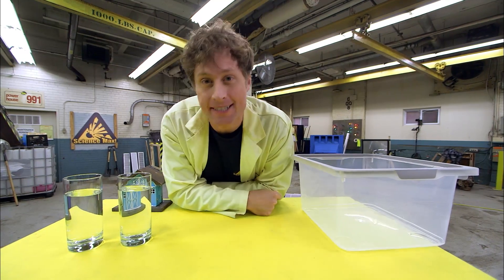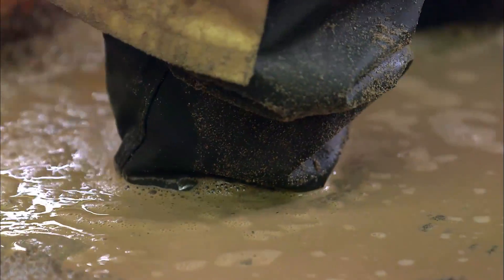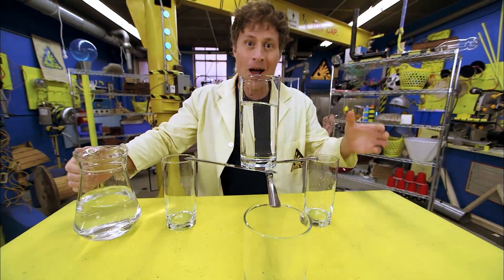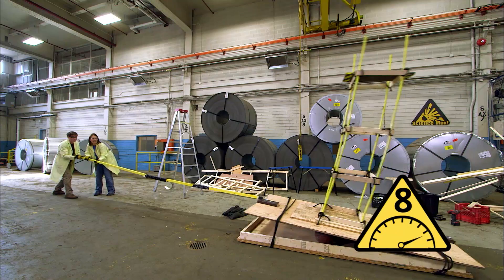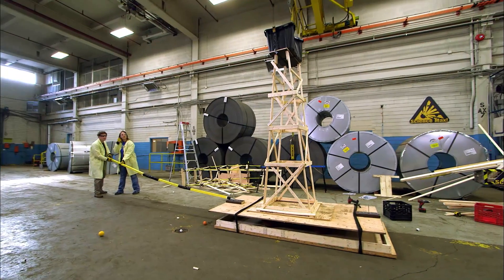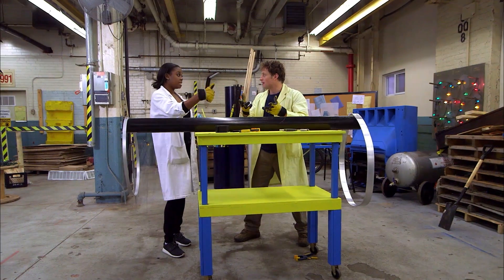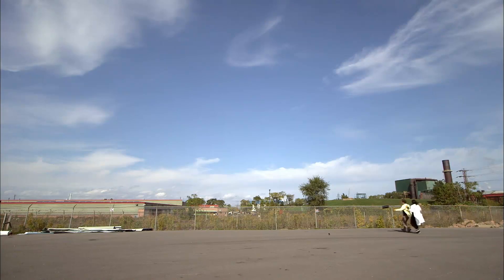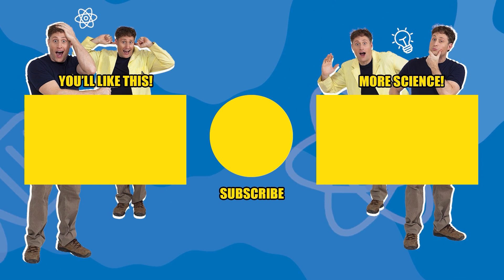HOW DO EARTHQUAKES HAPPEN? + More Science Experiments | SCIENCE MAX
Phil tries to build a tower strong enough to not fall apart when shaken in a massive earthquake.
Plus: balancing on wood, getting sucked into sand, cookie towers and a table made of people!